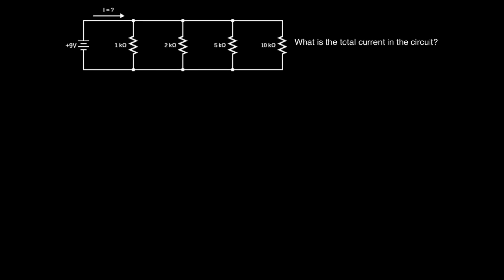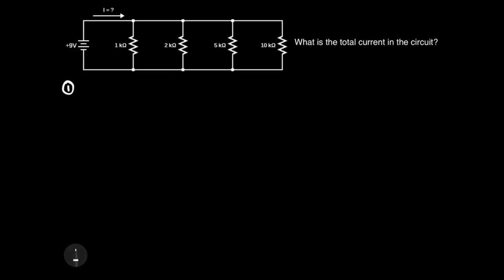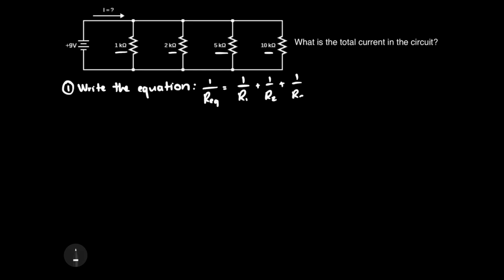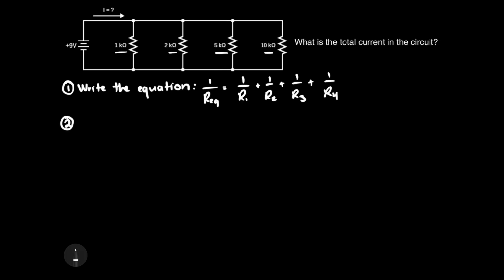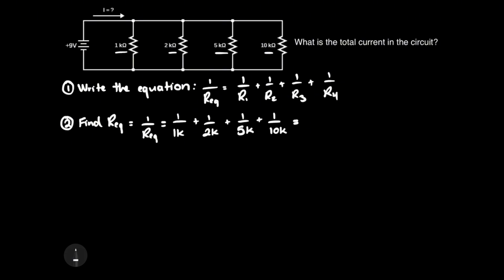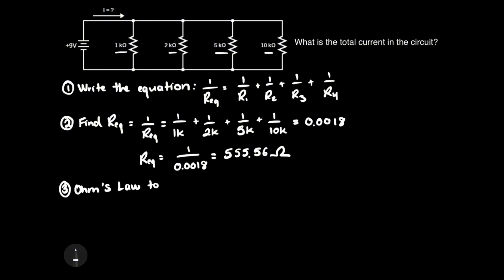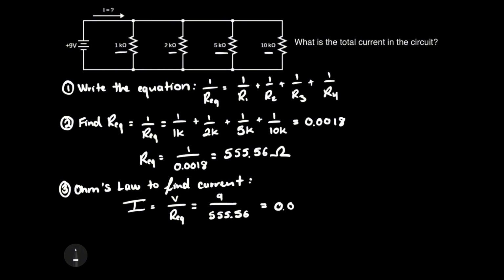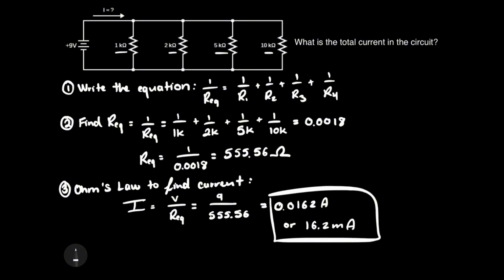How to Find Current in Parallel Resistor Circuits | Resistor Networks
Learn how to calculate the total current in a parallel resistor circuit with 1kΩ, 2kΩ, 5kΩ, and 10kΩ resistors across a 9V battery. Perfect for electronics beginners, electrical engineering students, and interview prep. Fast, visual, and easy-to-follow steps.

0:00 Introduction
0:20 Step 1: Write the Equation for Parallel Resistors
0:53 Step 2: Find the Equivalent Resistance
1:22 Step 3: Use Ohm's law to Find the Current
2:10 Conclusion